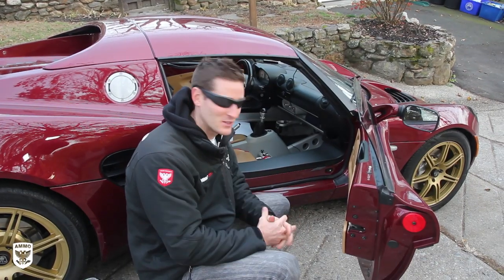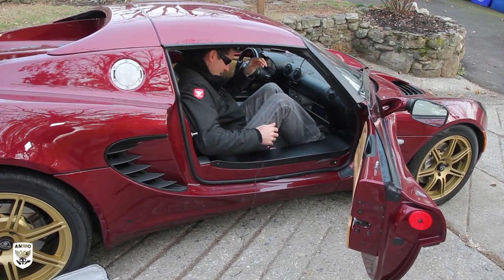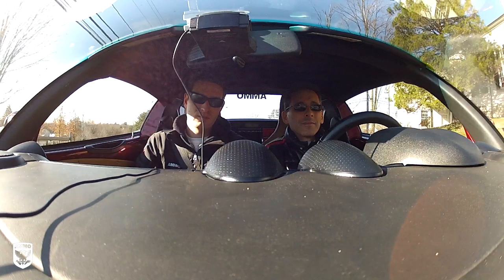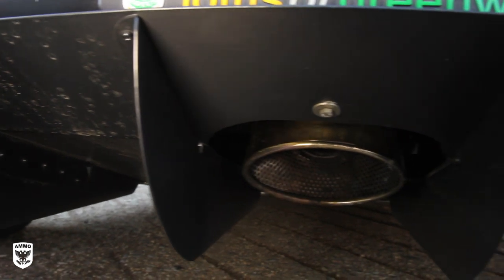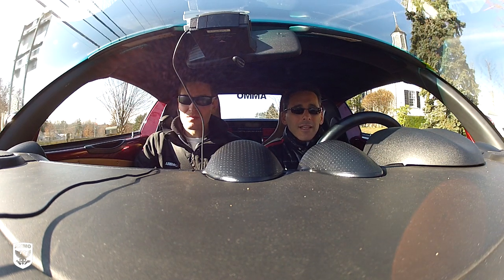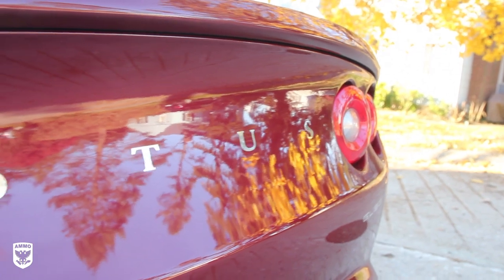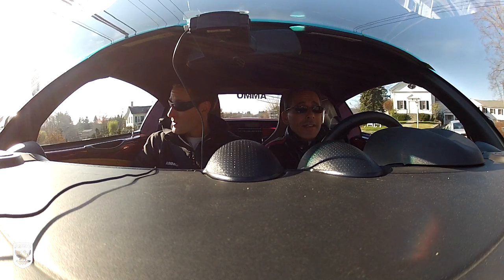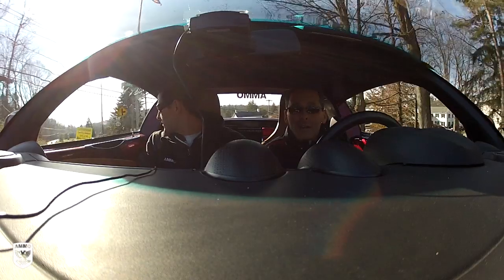Lotus Elise on "F1 Sunday"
Despite not being in Austin for the US Grand Prix 2012, I thought it would be a great idea to go for a ride in a Lotus Elise as a "pre-game" (aka...sitting in front of the TV watching the race) drive. It's always fun catching up with a few friends and going for a fall morning drive on the east coast.

Remember, detailing your car is only half of the job. (I imagine by now you know what the other half is...) Hope you enjoy... and drive safely!